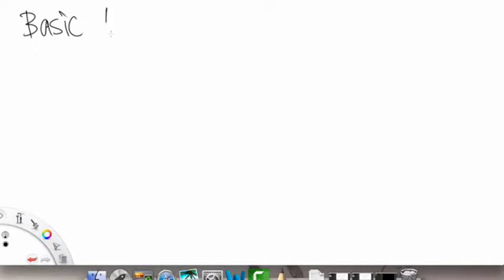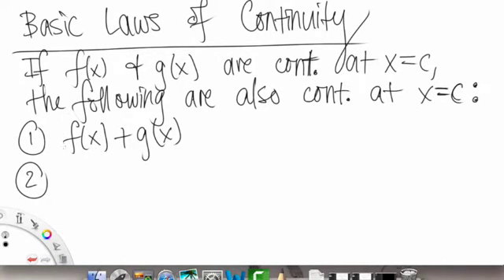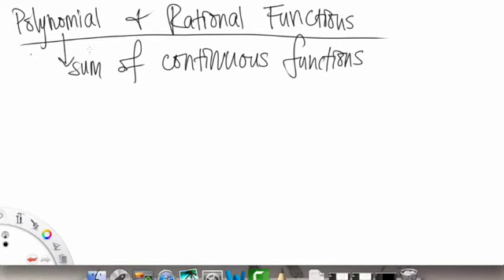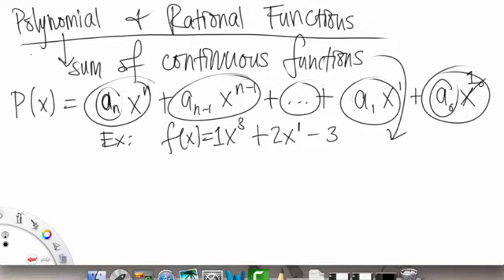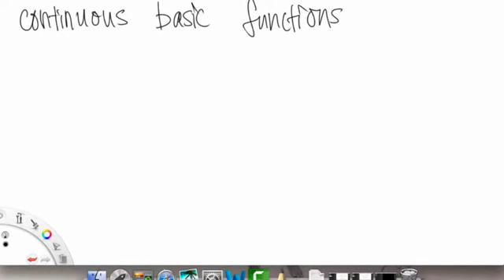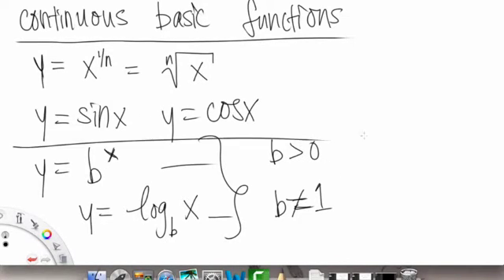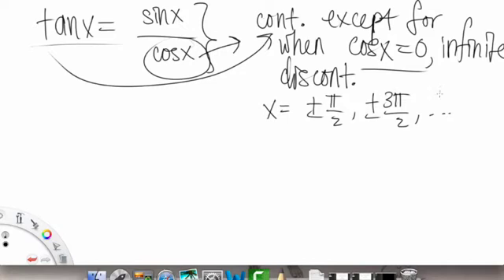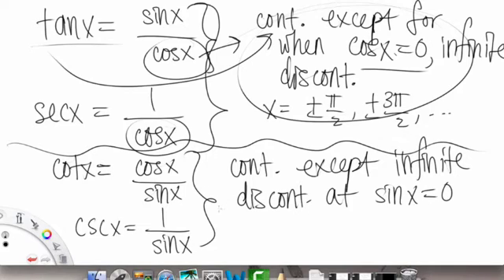Limits & Continuity | Overview pt 2 | Single Variable Calculus for Sci & Eng | Griti